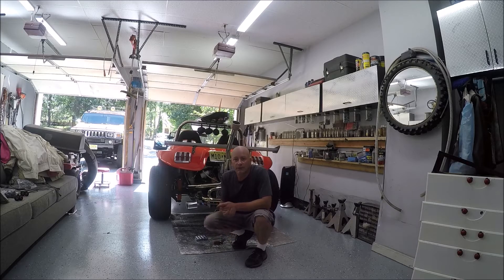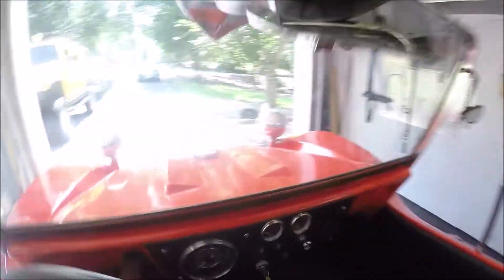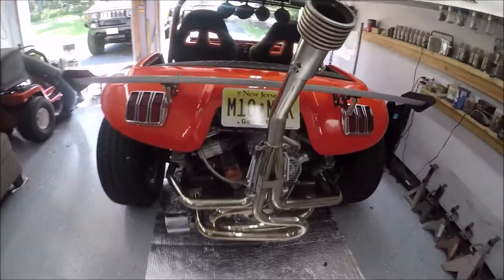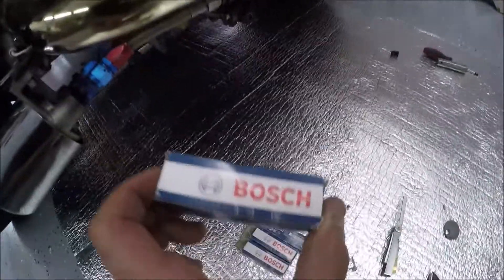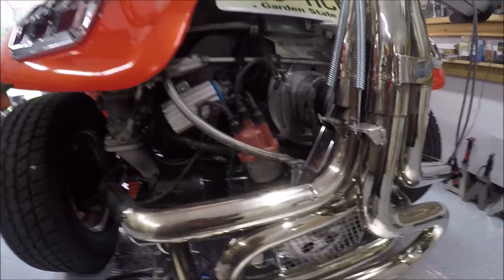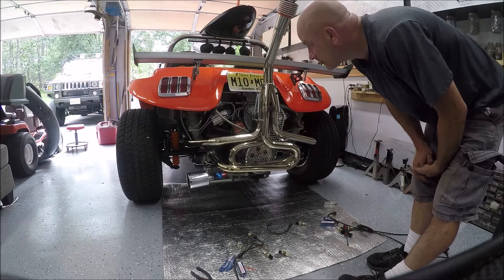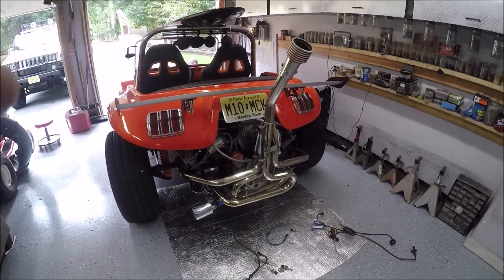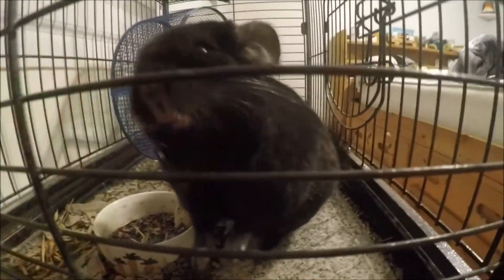"FUKENGRÜVEN" Needs Some Love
vw motor shaking diagnosis